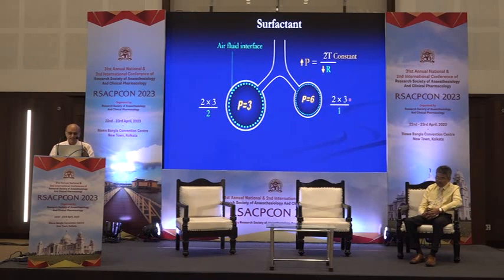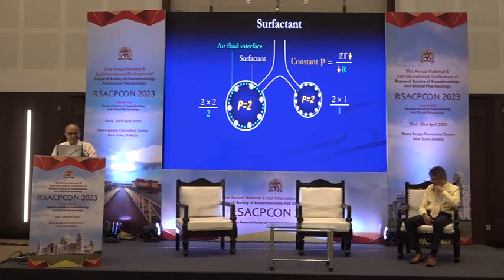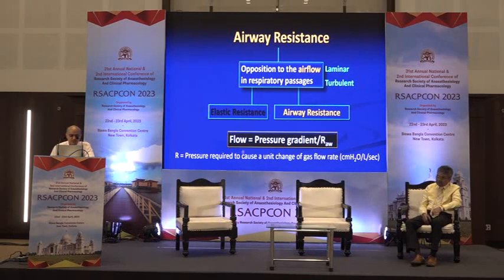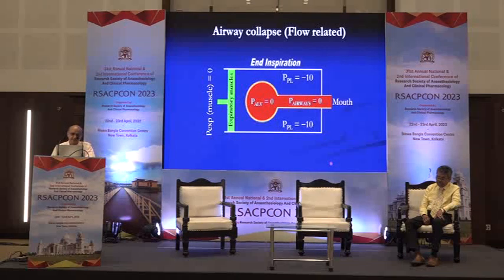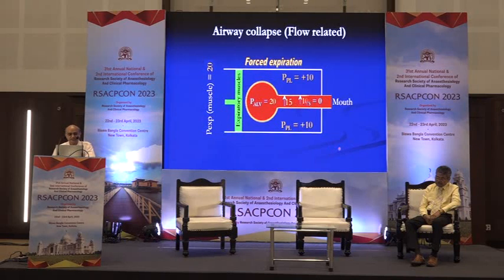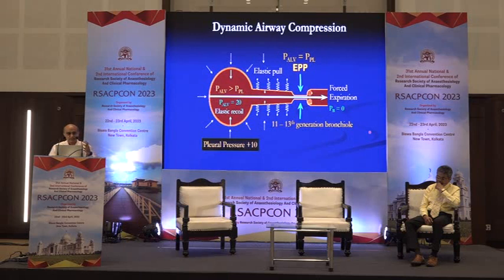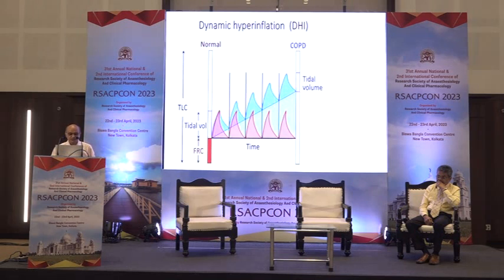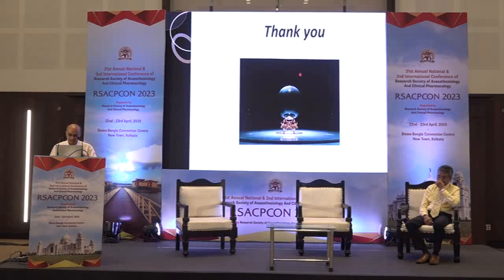RSACPCON 2023 Hall 03 22nd April, 2023 1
RSACPCON 2023 was the 31st Annual National and 2nd International Conference of Research Society of Anaesthesiology Clinical Pharmacology, founded in 1984, is committed to encourage clinical and scientific research in Anaesthesiology and its different super specialties. This was a 3-Day Conference including Workshops on its first day.